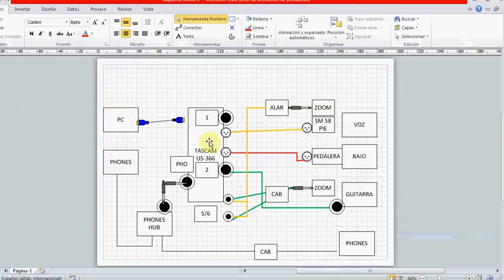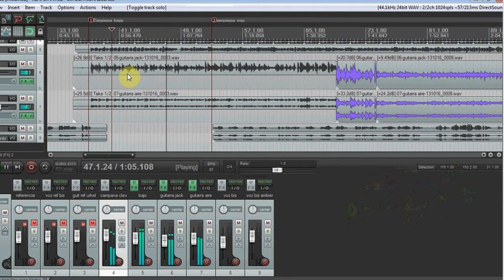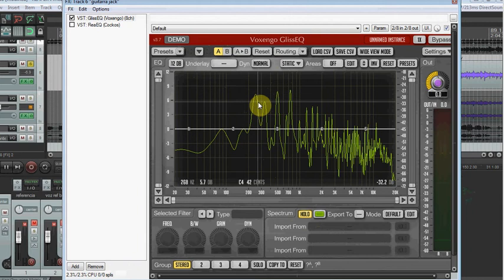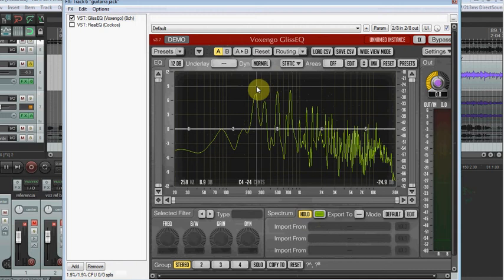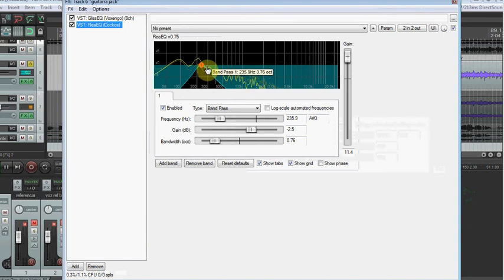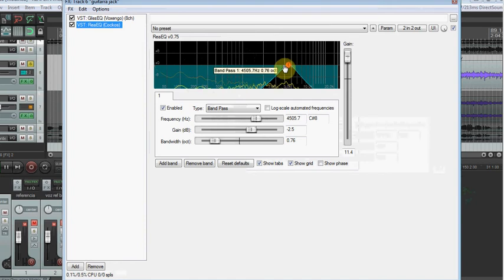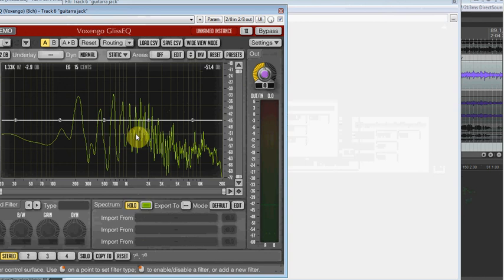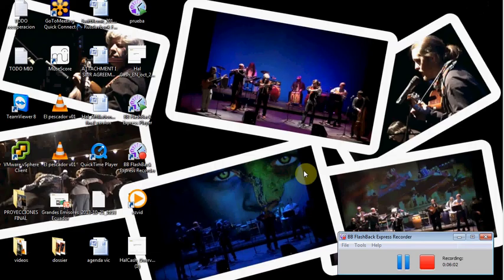Spectrum Analysis over acustic guitar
This is the Assigment of MOOC "Introduction to Sound production".